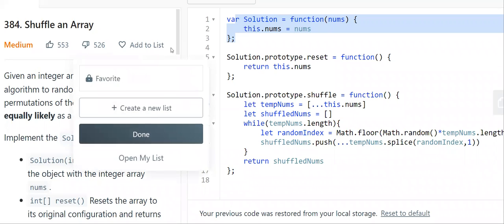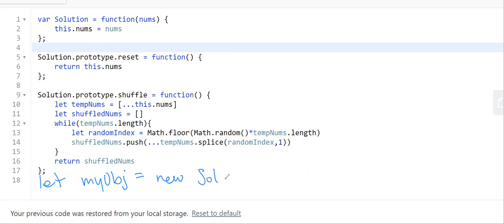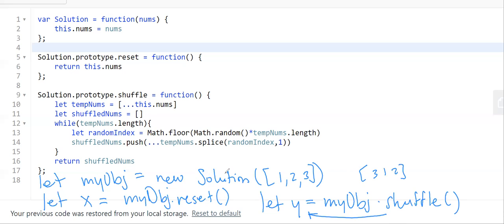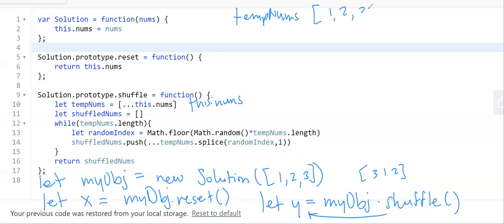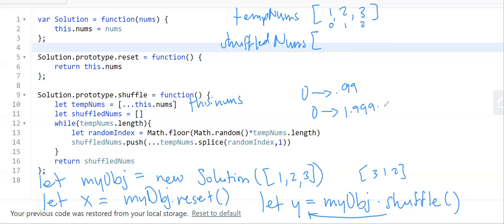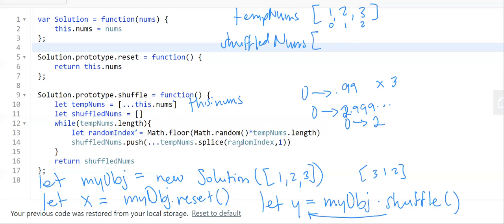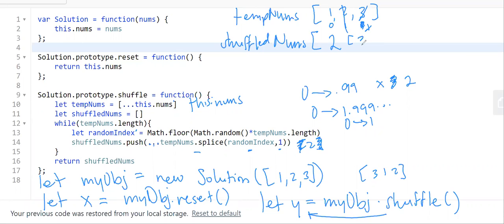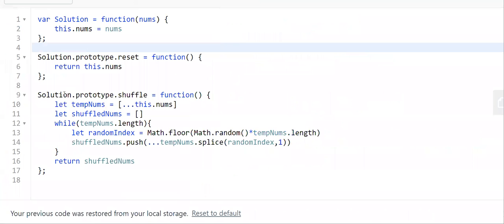384. Shuffle an Array javascript with time and space complexity Math.random splice spread Math.floor